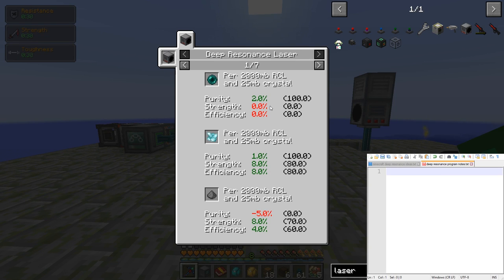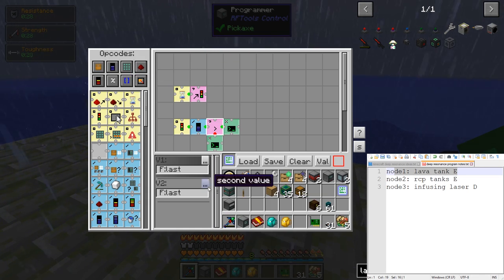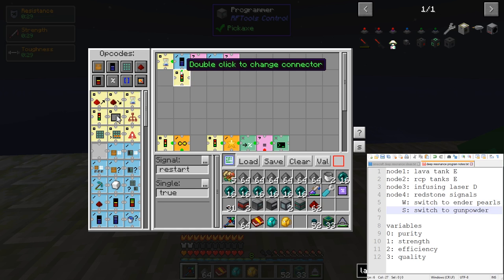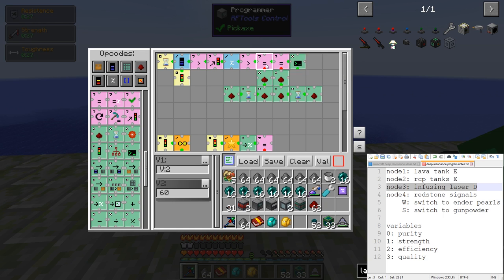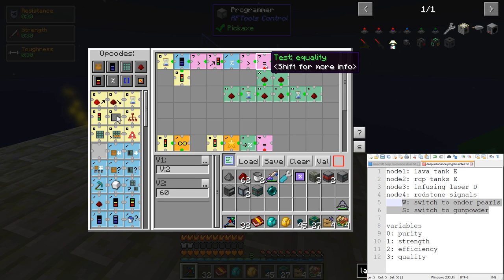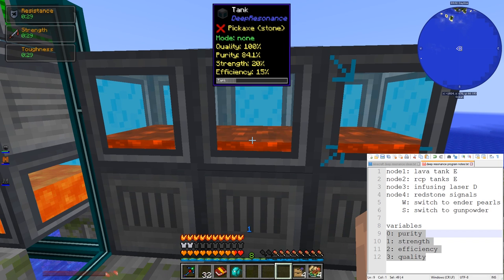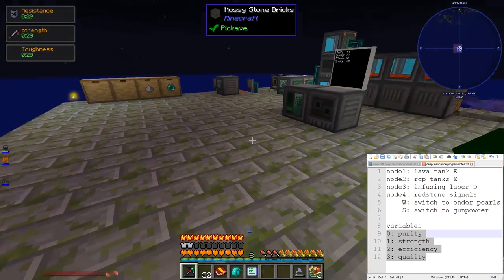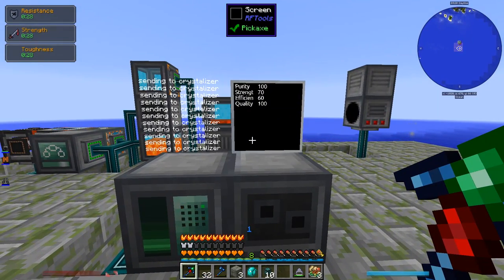Minecraft Nuts and Bolts: Torqued (Ep. 48 – Programming)